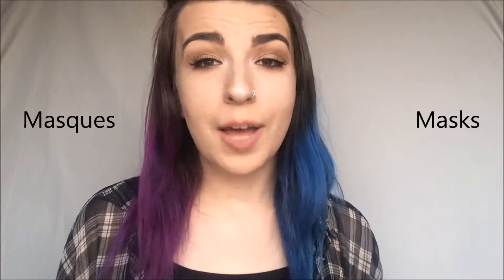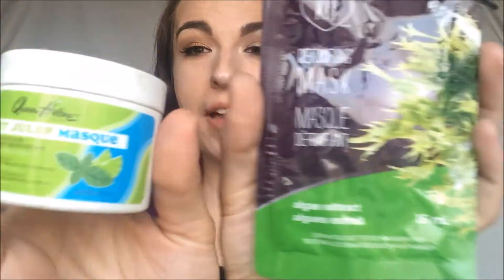FACE MASK FAQ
Hey everyone! You guys can expect videos like this EVERY WEDNESDAY! I am having a great time going through my old textbook and old notes to bring you guys this series. IF YOU READ THIS comment “humpday” on this video!

REFRENCE: Milady Standard Cosmetology, 2012 Edition

please let me know if you guys like my new intro music, outro music + end card & thumbnail style. feedback means everything!

POSTING SCHEDULE:
Monday: Sit down talk videos, q&a, storytime, anything I feel like connecting with you guys about.
Wednesday: Cosmetology series, we are on season 1!
Friday: Beauty videos, using beauty as a vague topic to range from skin care to hair care to overall health and wellness! All of that is beautiful to me!
Saturday & Sunday: If I have anything else to post from the week, this is when I'll do it!